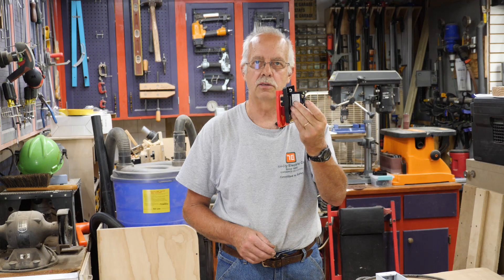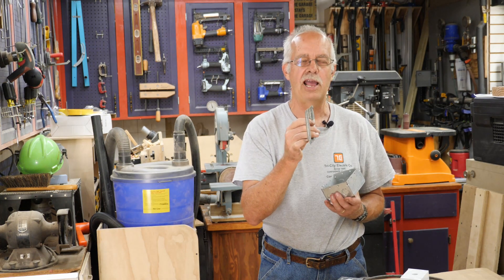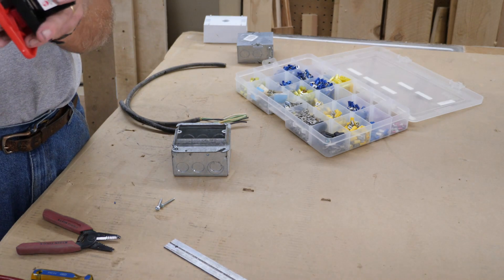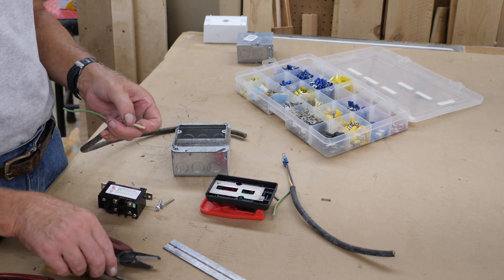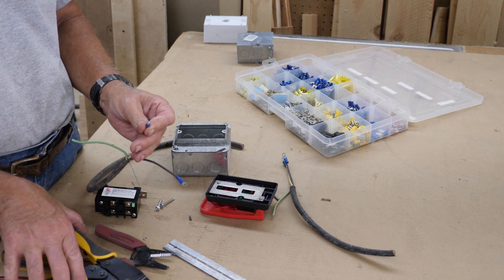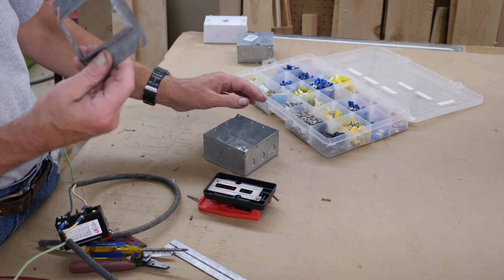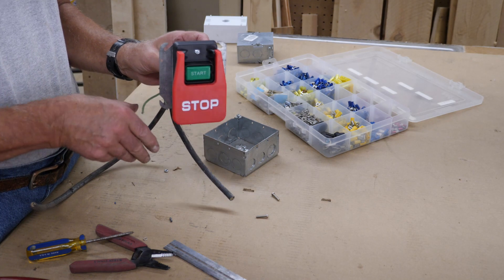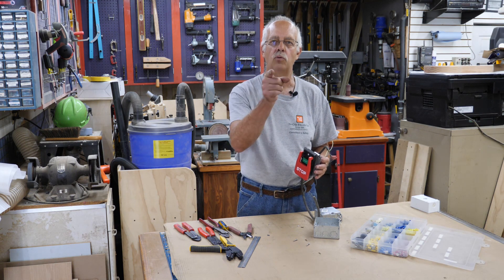Powertec 71007 Switch Wiring & Mounting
How to wire and correctly mount the Powertec 71007 power switch